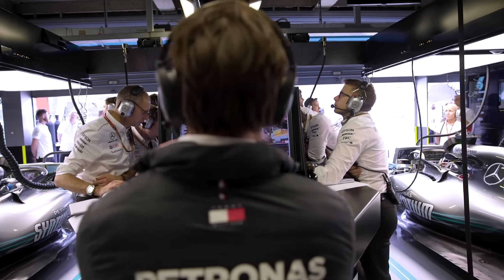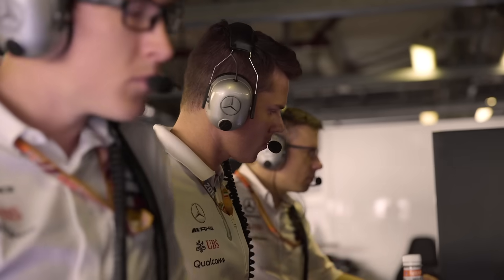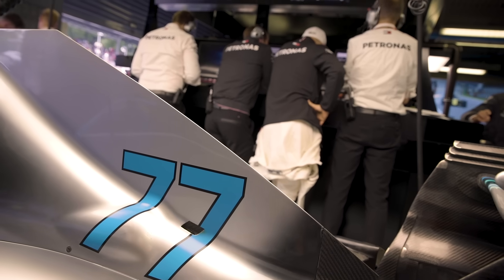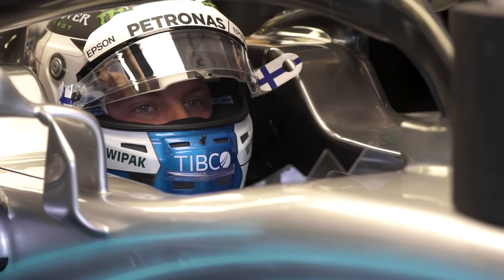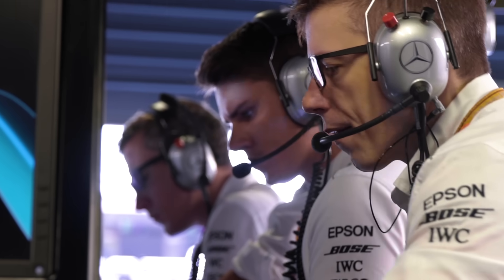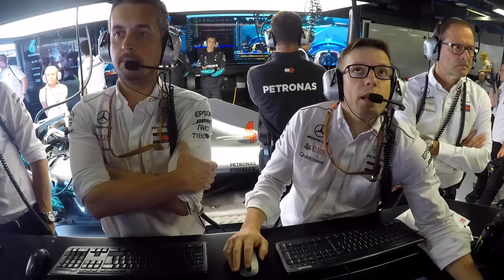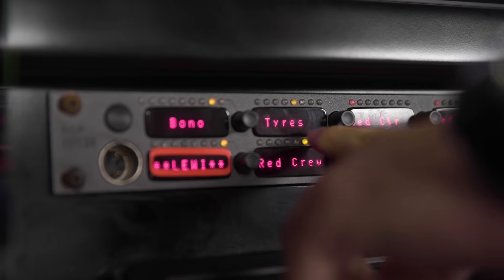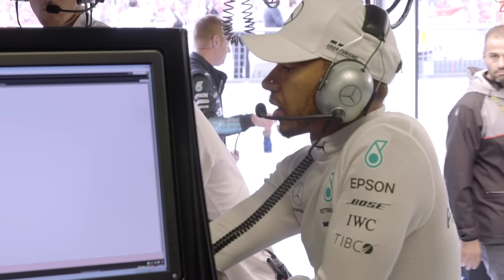What Happens at the Engineering Station in an F1 Garage?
It’s nicknamed Formula One’s ‘Fantasy Island’ - but who are the crucial people stationed trackside at the garage’s Engineering Station and what are their respective roles?